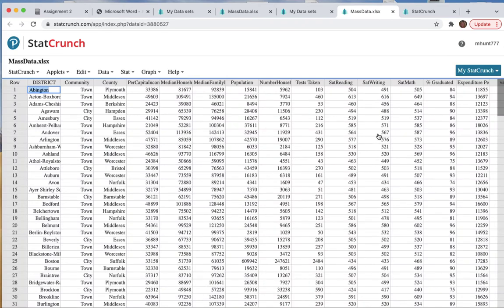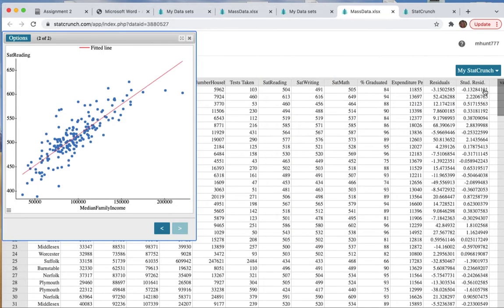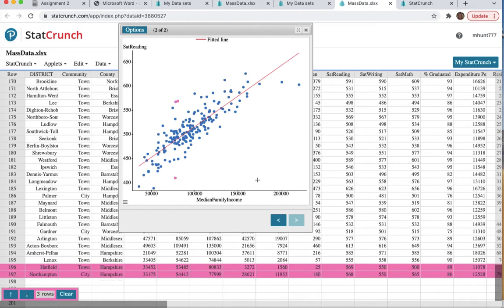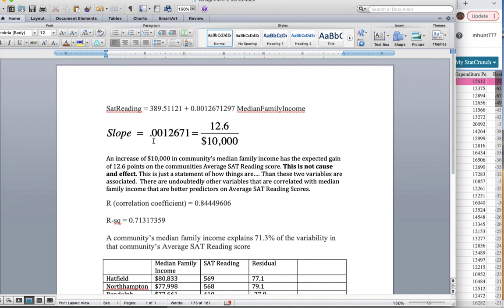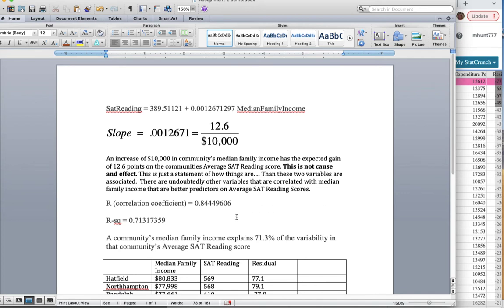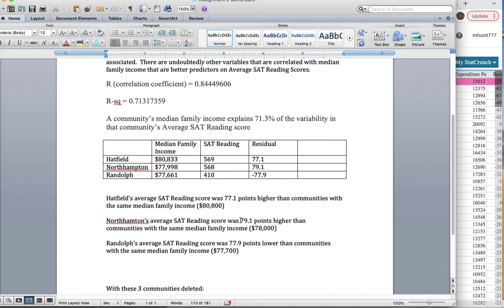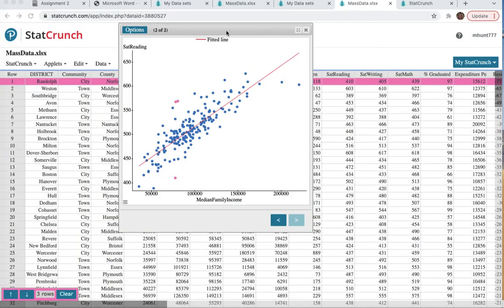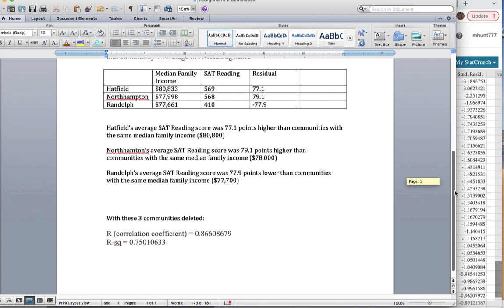Assignment 2 Demo Video